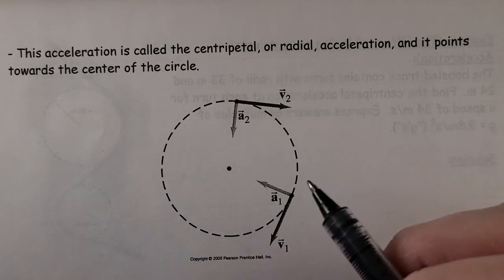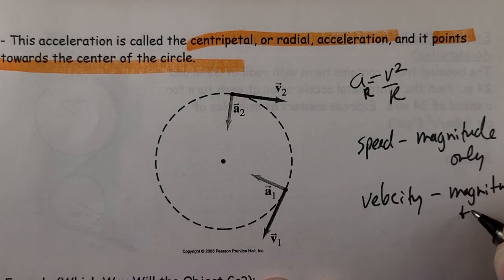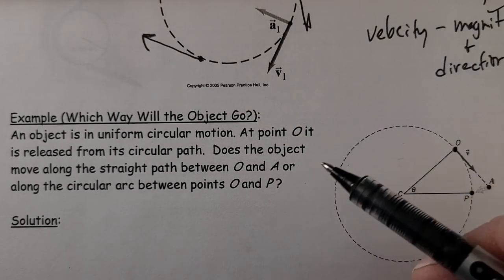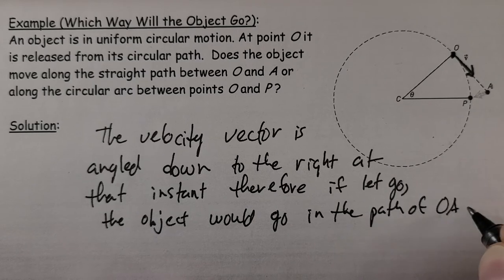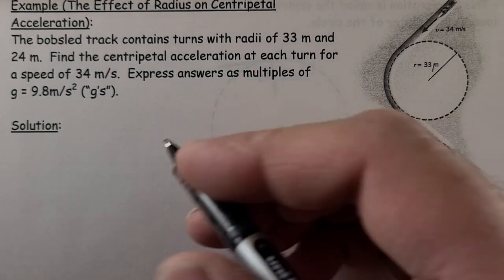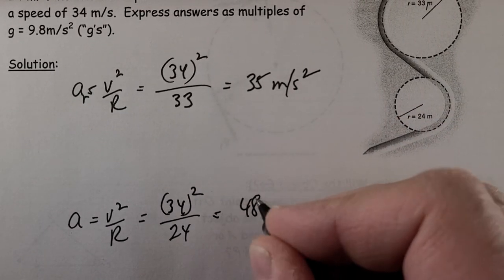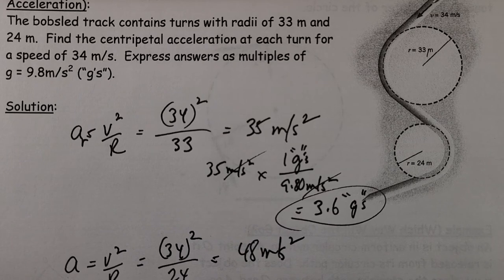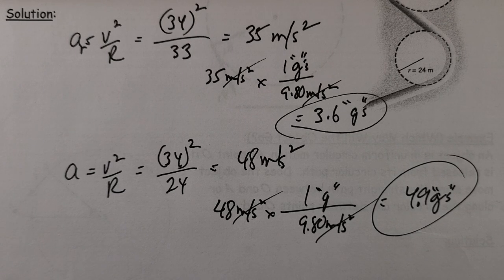FM1.9 Kinematics of Uniform Circular Motion PII